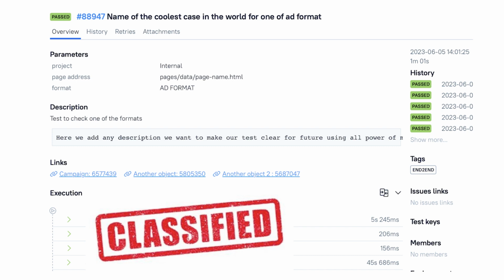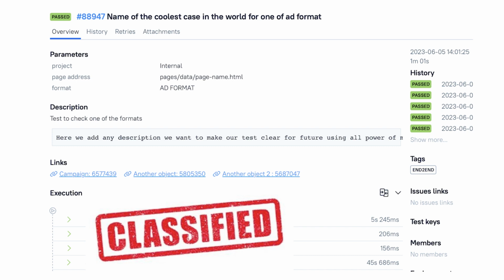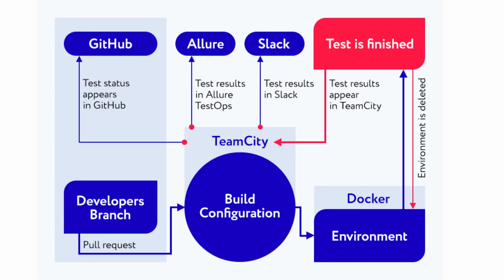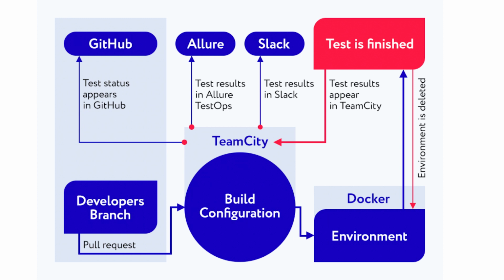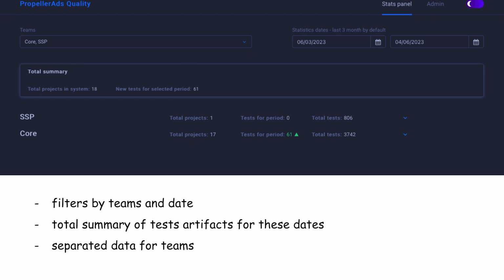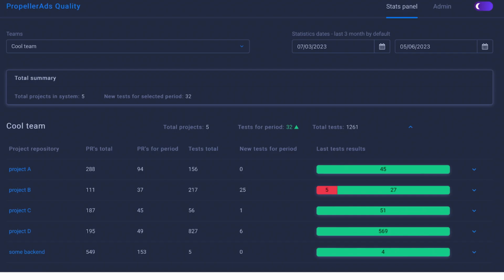Testing at AdTech: Challenges and Tools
Meet Mikhail Sidelnikov, Head of QA at AdTech Holding!
Today we'll dive into the story of a MarTech company where 17 QA engineers run 9000 tests on dozens of various projects!

00:00 Introduction
3:32 The Team and the people
6:03 State of the Art in AdTech testing
8:40 Choosing a tool for automated testing
20:20 Challenges implementing Allure TestOps
23:30 No AHA-moments?!
31:40 QA Process at AdTech Holding